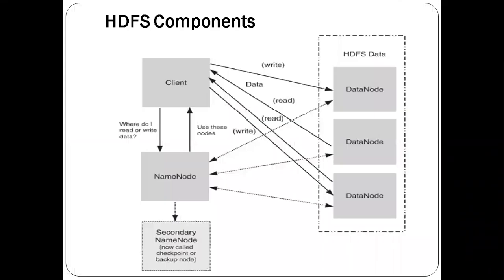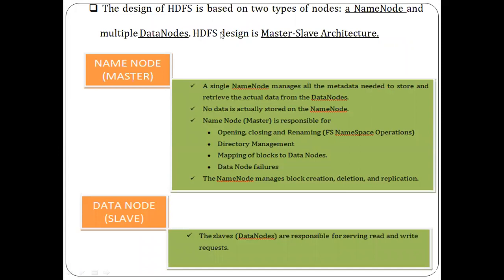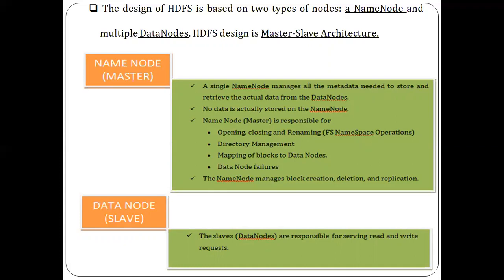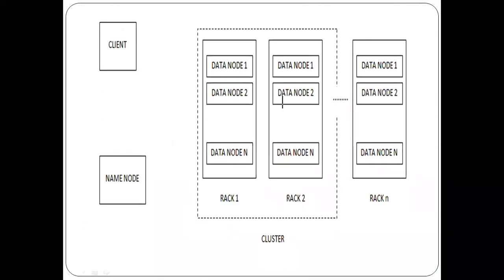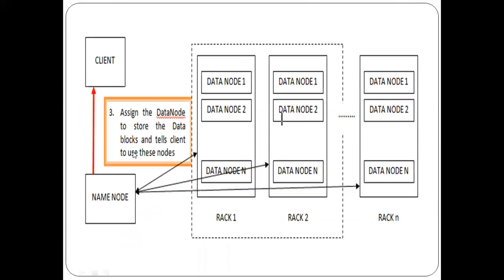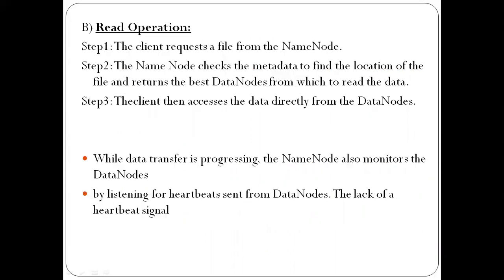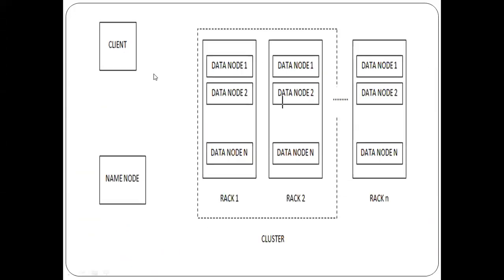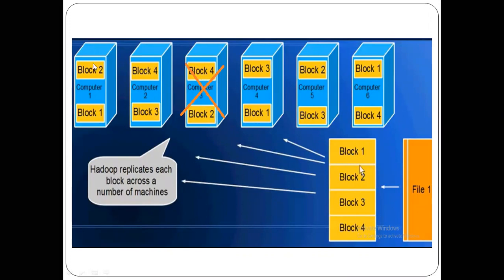L4 HDFS Components